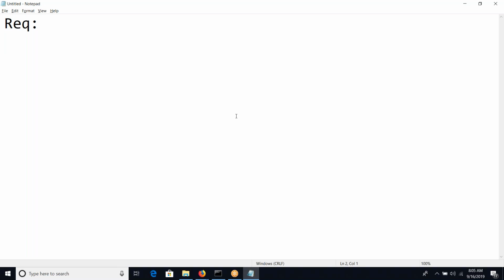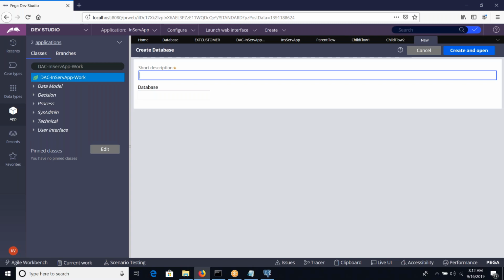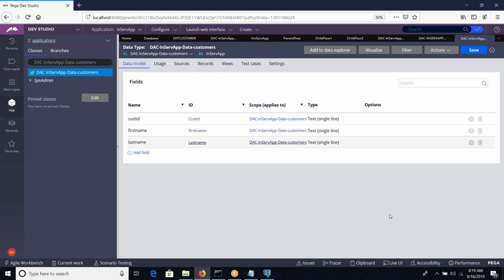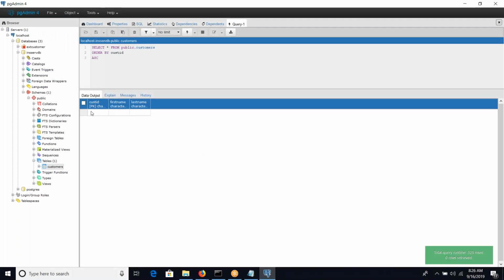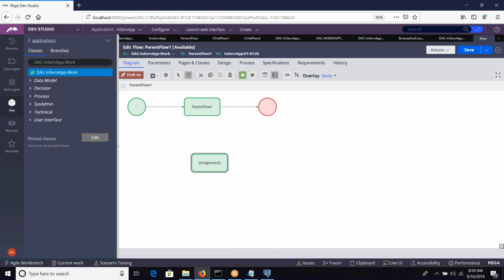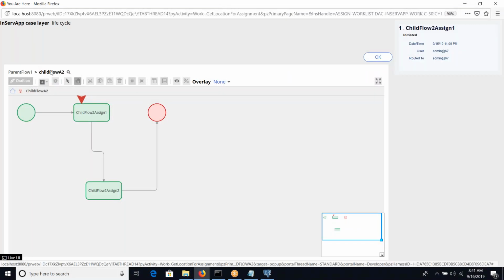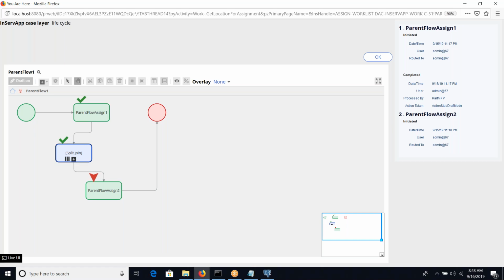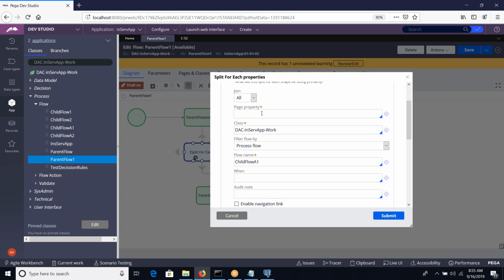Pega PRPC - RDB Methods - Working With External Tables | Karthik Trainings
This video explains external tables and RDB methods.